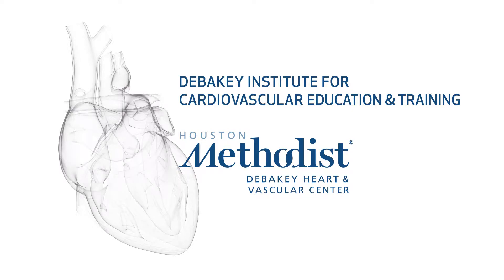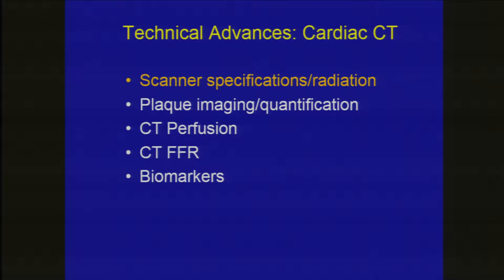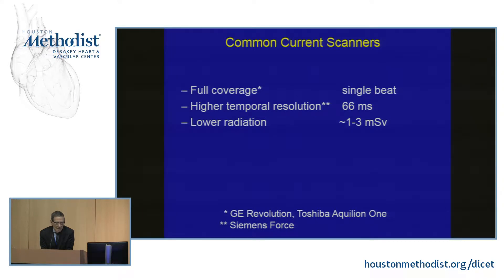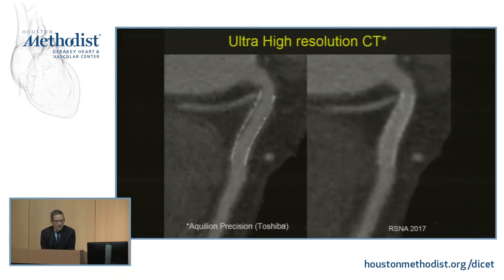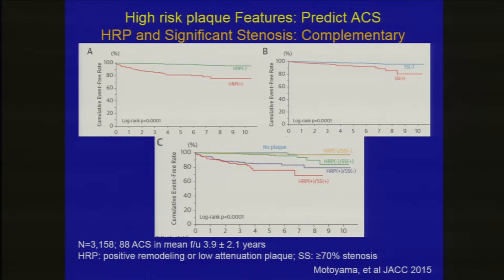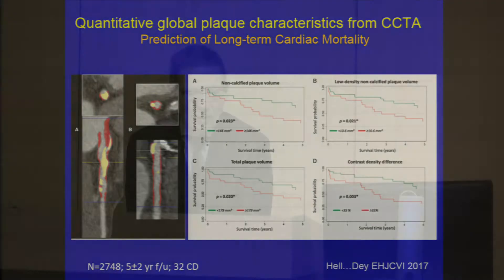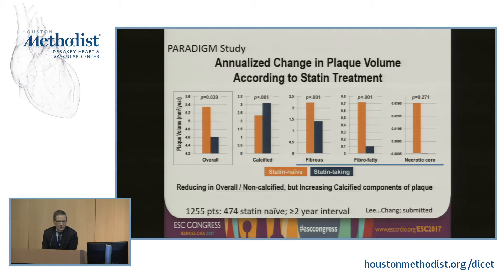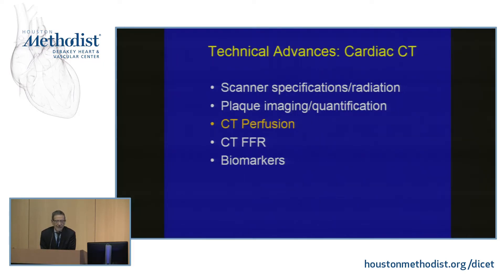Cardiac CT Angiography and Nuclear Cardiology: Latest Technological Advances (DANIEL S. BERMAN, MD)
SESSION ONE • Advances in CV Imaging Technology: Echo, CT,
Nuclear, and CMR - What Should I Incorporate in Practice?

"Cardiac CT Angiography and Nuclear Cardiology: The Latest Technological Advances"

SPEAKER: DANIEL S. BERMAN, MD